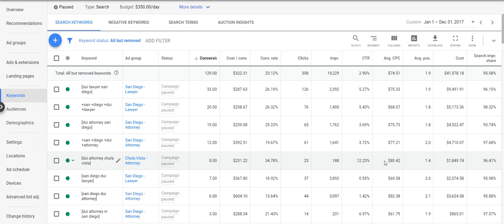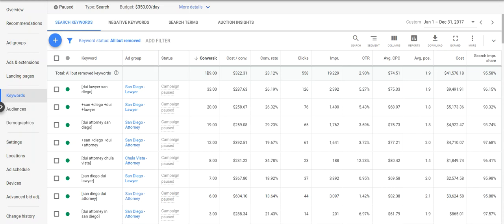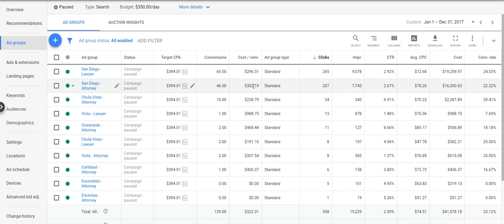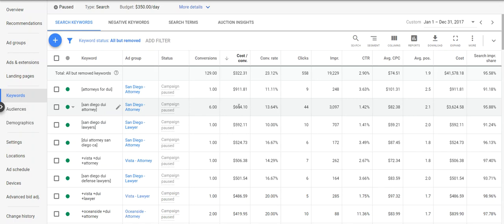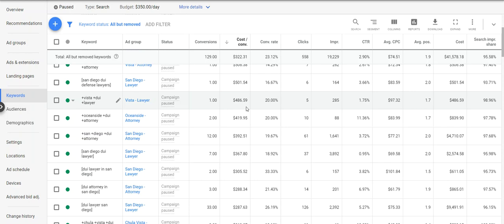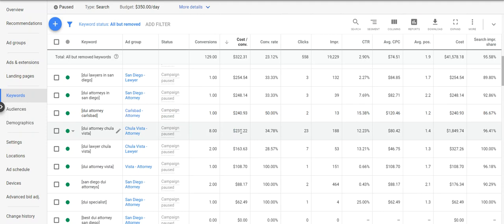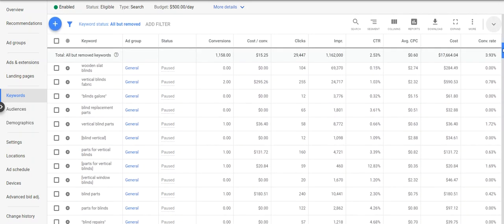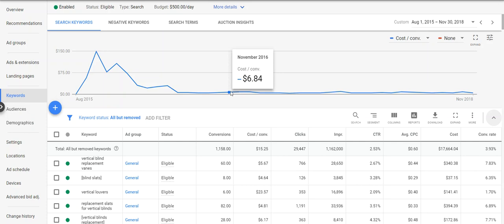Cost Per Conversion, Google Ads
Perhaps the most important metric to optimize at the keyword level -- cost-per-conversion. A look at two actual campaigns, how to reduce cost-per-conversion, and how long it takes.